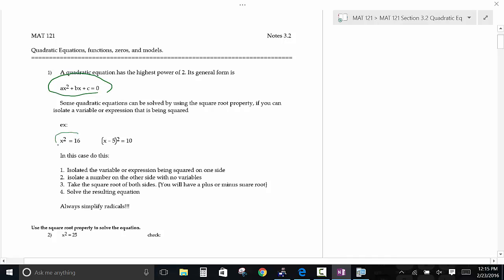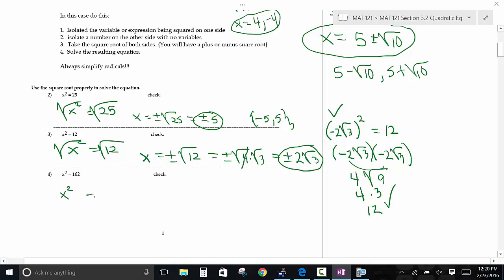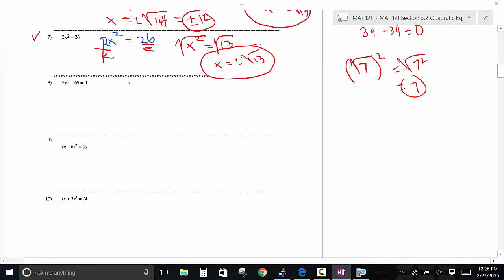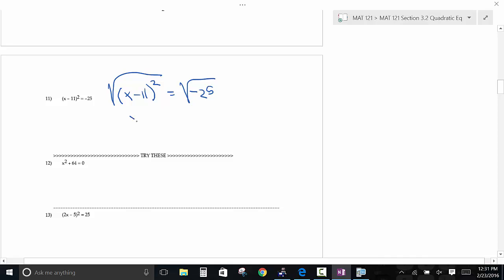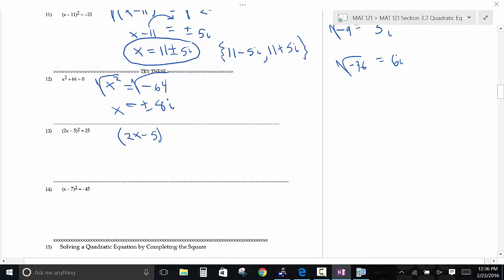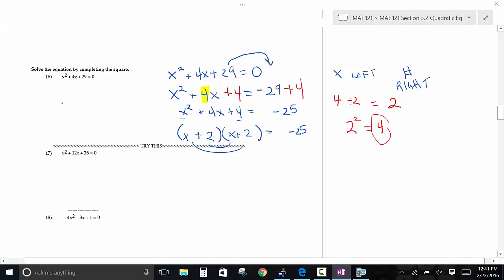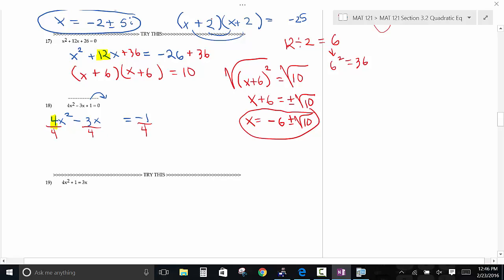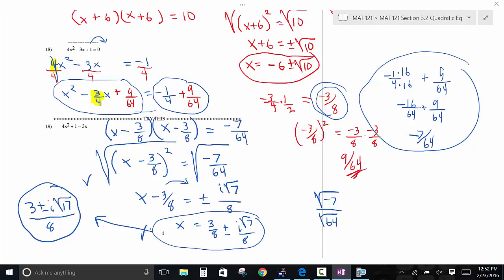MAT 121 Section 3.2 Part 1 {1-19}